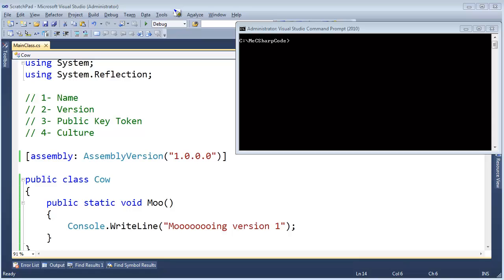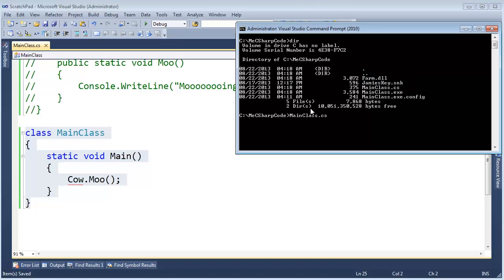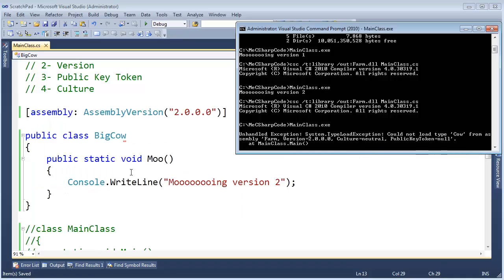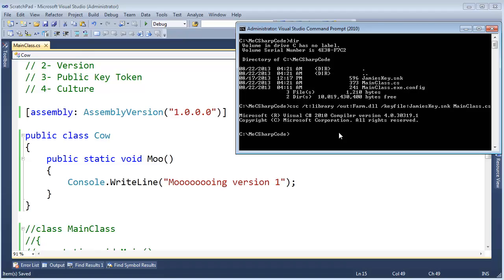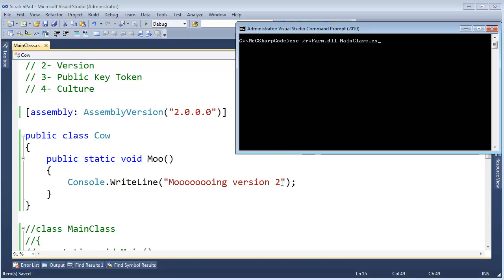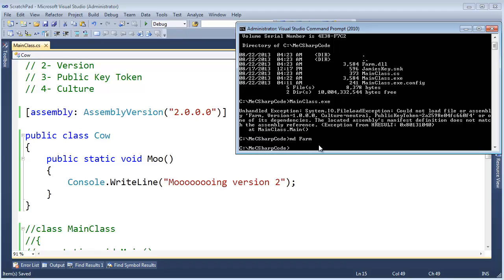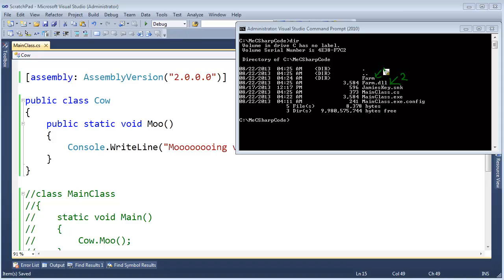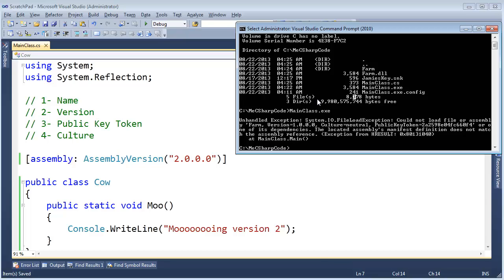.NET Assembly Versioning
C# .NET only respects a publickeytoken (and version) of an assembly reference when the assembly is signed (strongly named). .NET will then only bind to the original version of the referenced assembly.